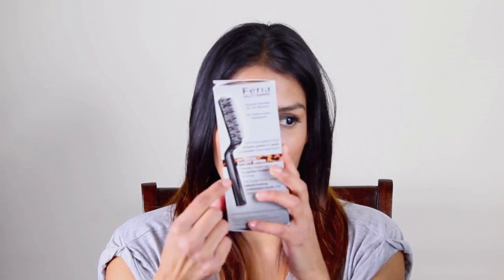Revew: New L'oreal Feria Wild Ombre